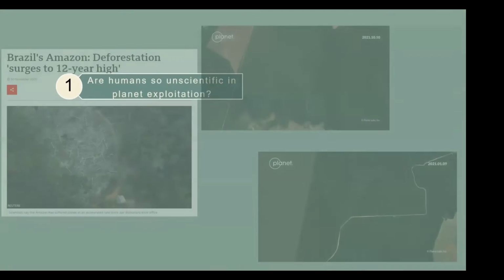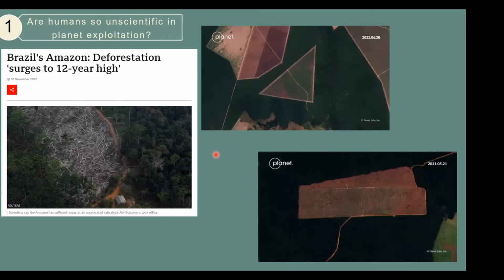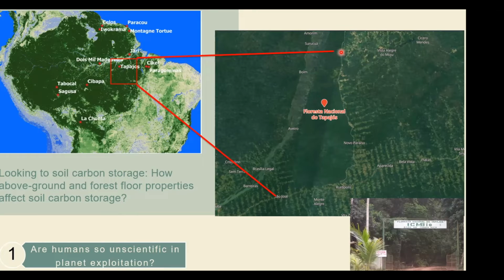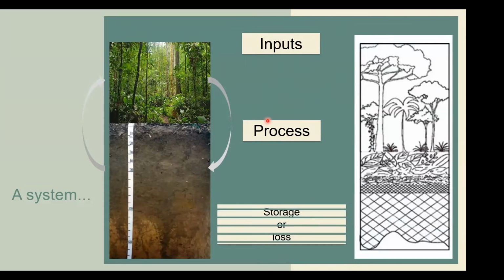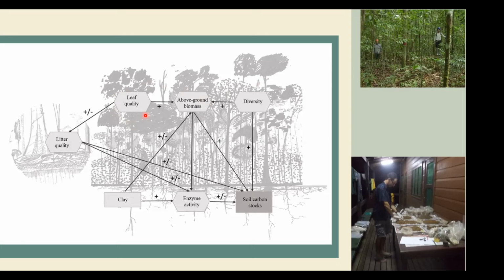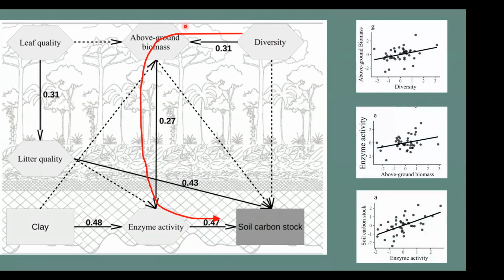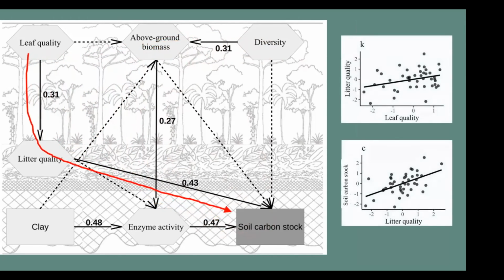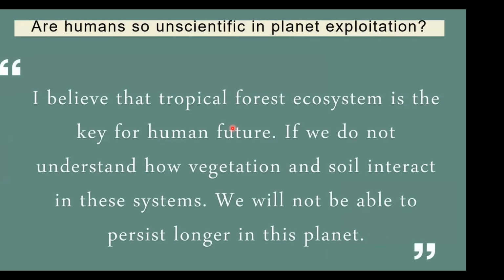Humusica 2022 Soil, Society and Climate Warming - Above-ground and forest floor F. Cesario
Humusica 2022: Soil and Climate Warming
Researches outcomes and challenges
The webinar was held from 23 to 25 June 2022 and brought together experts from soil, ecology and economics to present research and discuss global warming.